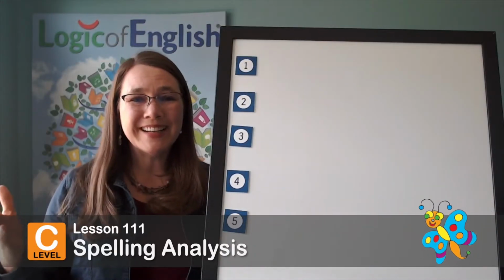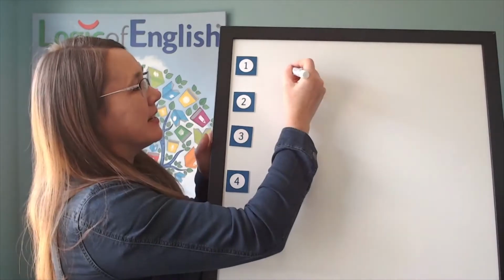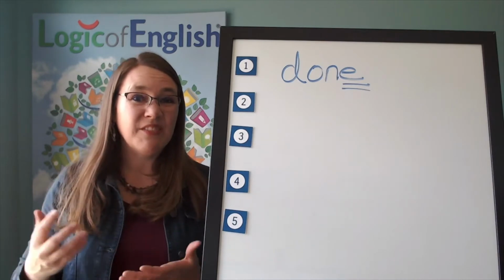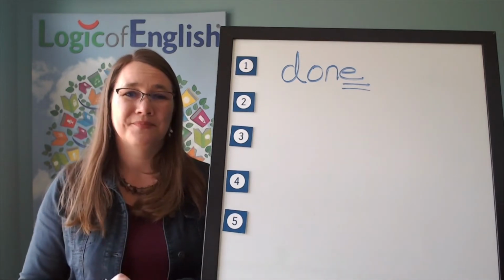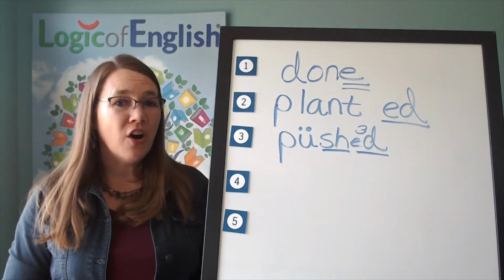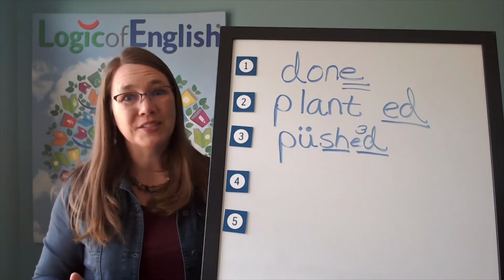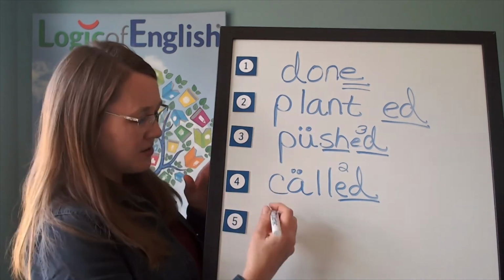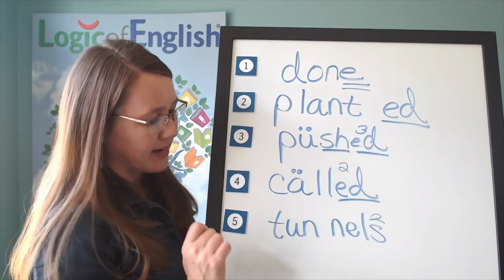L111 Foundations Spelling Analysis